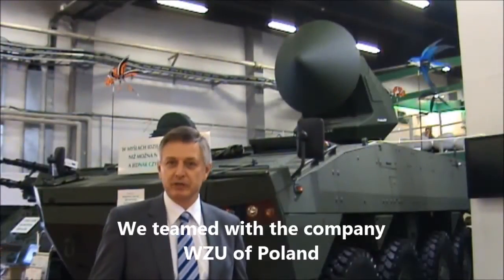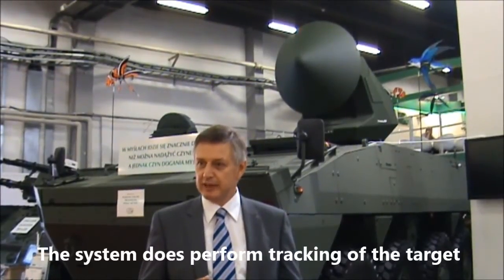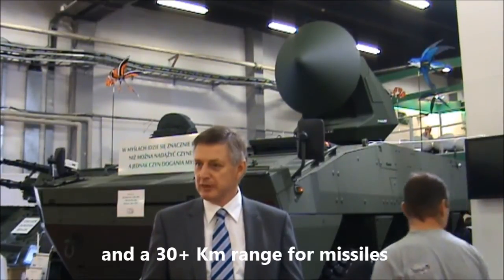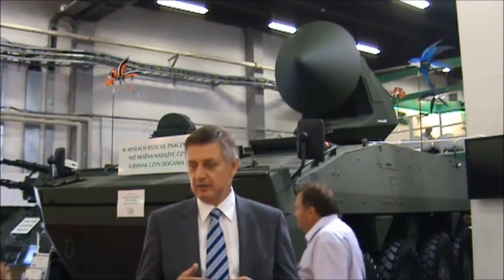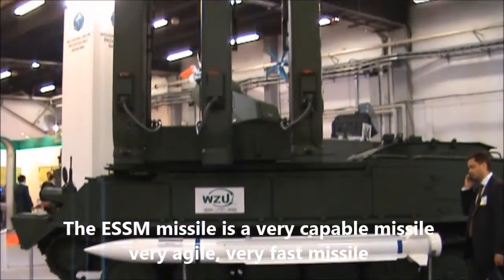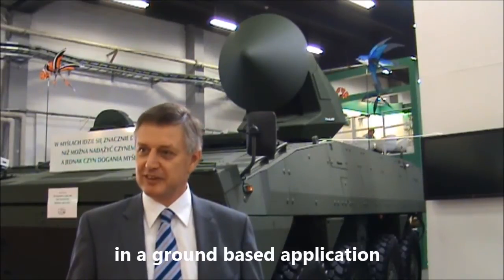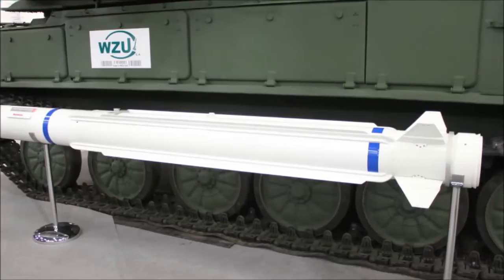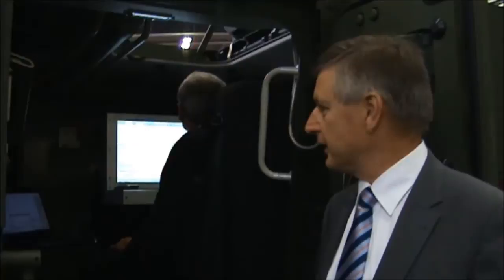Thales STIR 1.2 radar SWALLOW Tracking and Illuminating on Rosomak armoured vehicle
At the International Defence Industry Exhibition MSPO 2012 which was held in September 2012 in Poland, Thales and WZU presented a new air defence missile system the BIRDS. The BIRDS air defense system uses a Rosomak wheeled armoured vehicle with the Thales SWALLOW tracking and illuminating radar (Read more about Rosmak SWALLOW ) based on the naval radar and EO tracking system STIR 1.2 EO Mk2.

Army Recognition
Online military magazine for Defence & Security industry
Marketing and avertising for Defense & Security Industry and Exhibition